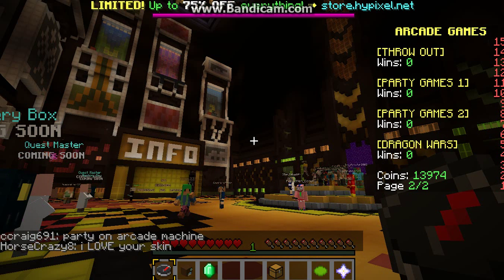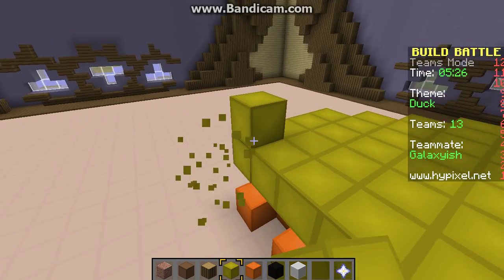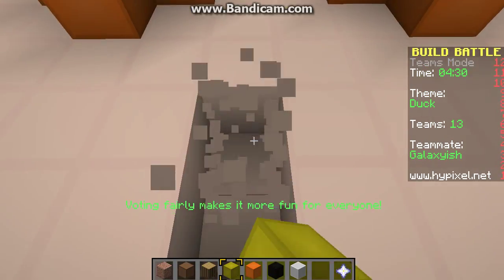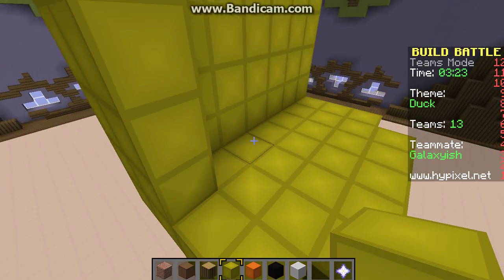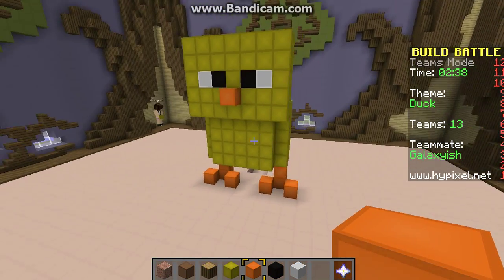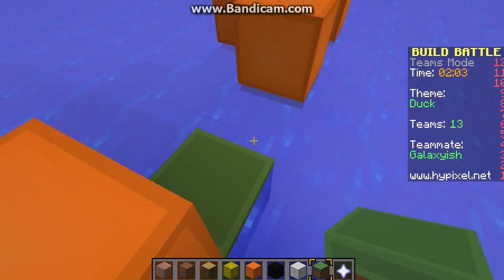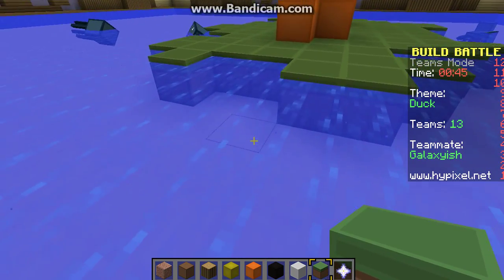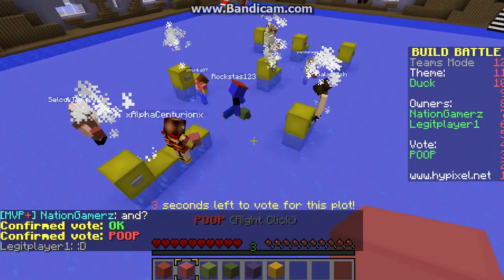BALLOON DUCK!!!??? /Build Battle/